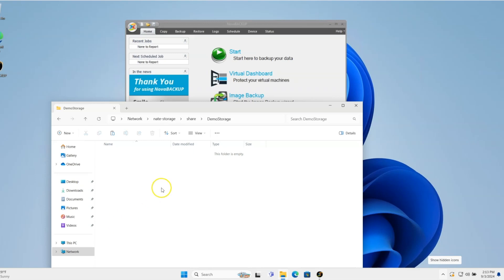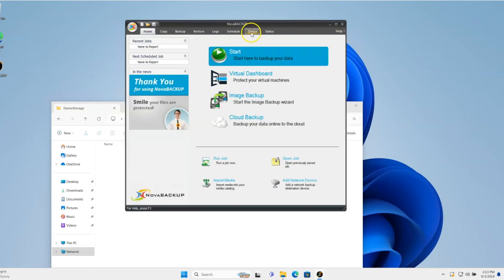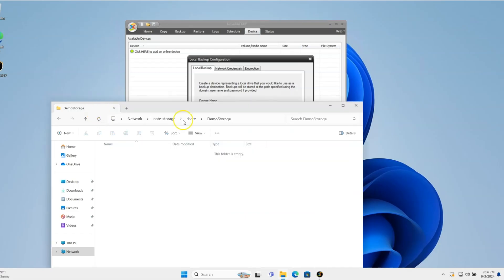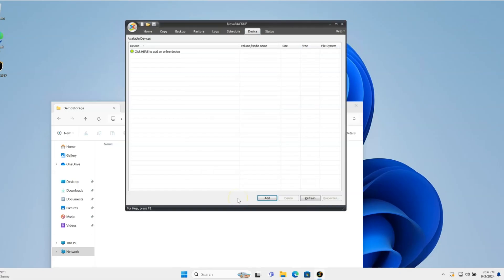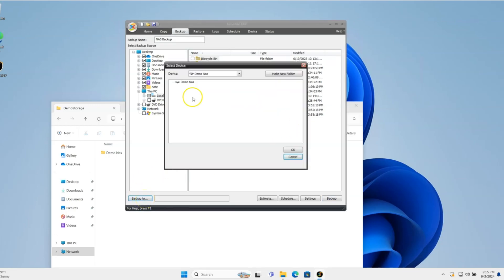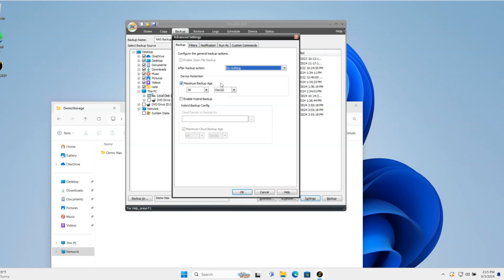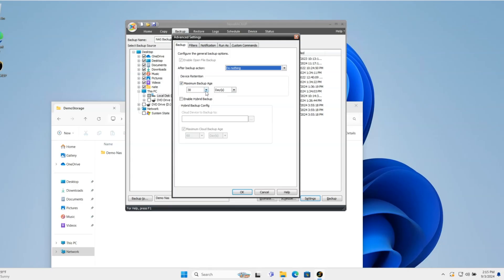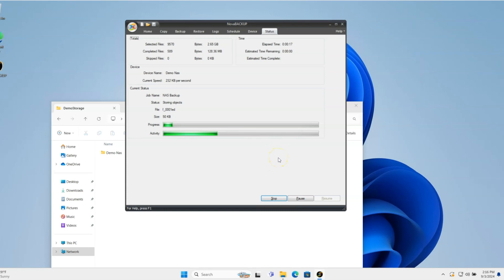How to Connect a Local Backup Device, Such as a NAS, to NovaBACKUP and Create a Local Backup Job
Learn how to connect a local storage device such as USB, NAS or network share to NovaBACKUP and create a backup job to this local storage.

00:00 - Adding a NAS, local storage, or network share as a local backup device
00:43 - Device settings and network credentials
01:28 - Creating a local backup job
01:59 - Retention settings for the local backup job